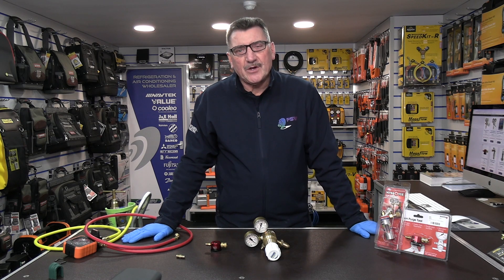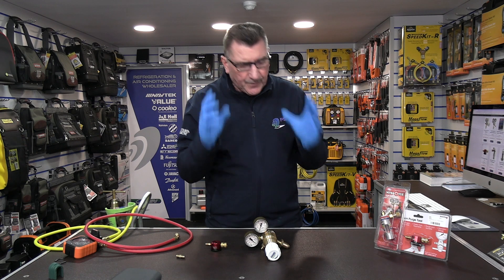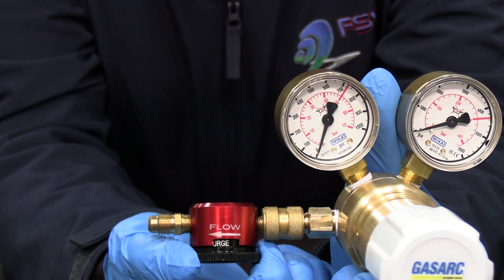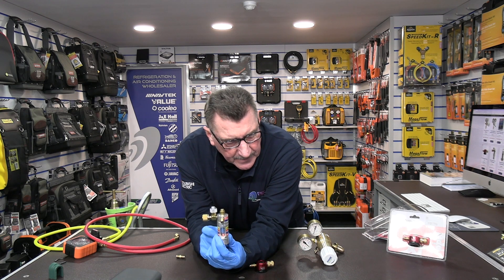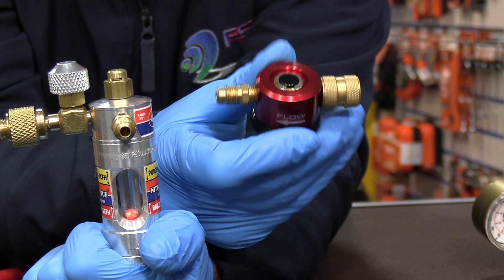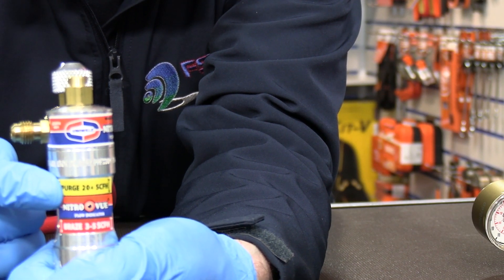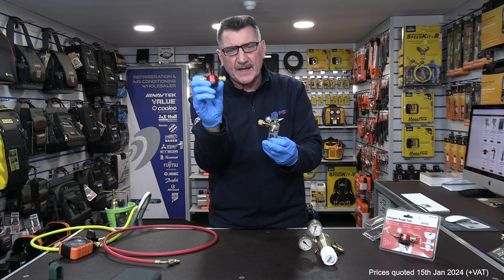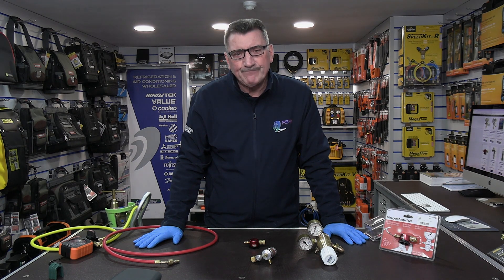Brazing with OFN made simple with Purge & Braze Tools designed for AC&R Engineers.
Rob Green, demonstrates the Purge & Braze Tools from Diversitech & Uniweld, that eliminate self inflicted leaks and copper oxidisation when brazing copper pipe for AC&R equipment.